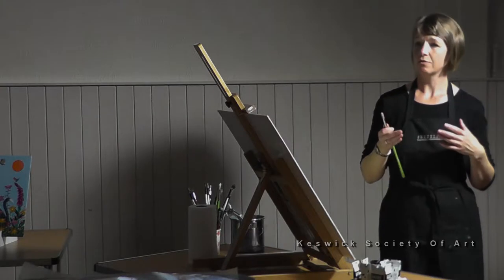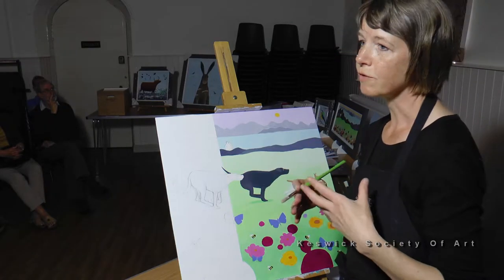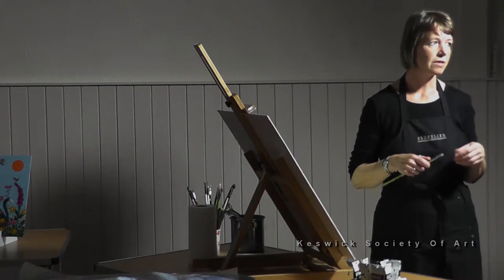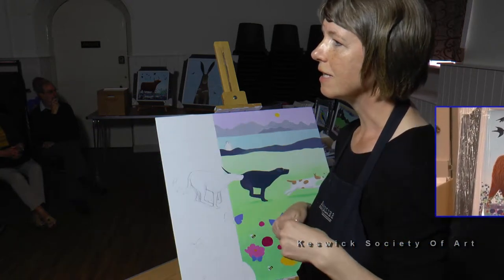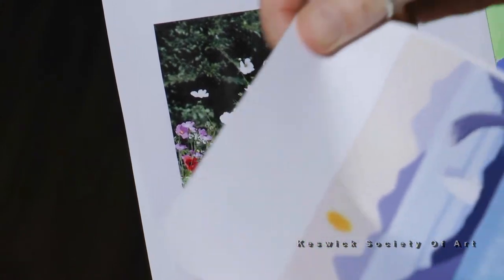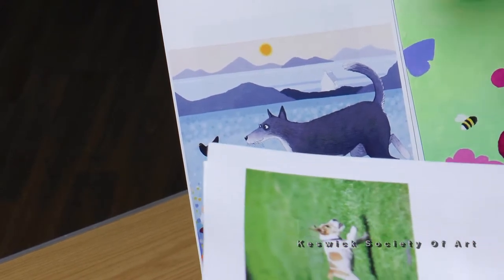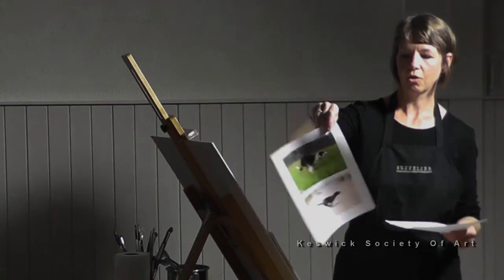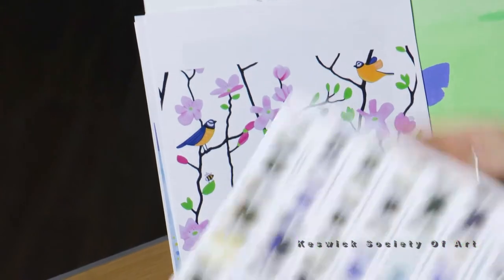Ailsa Black(1/2)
Ailsa Black demonstrates acrylic painting to members of The Keswick Society Of Art